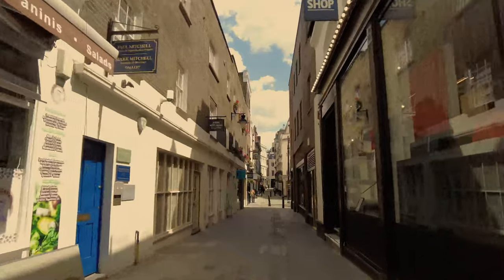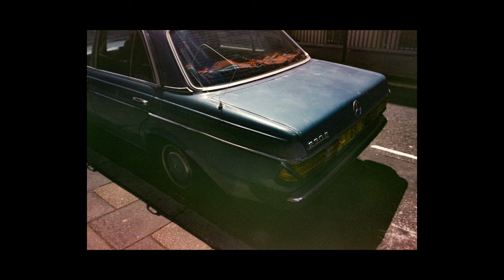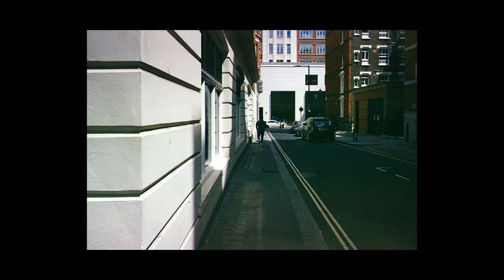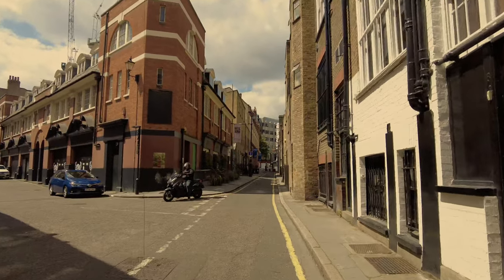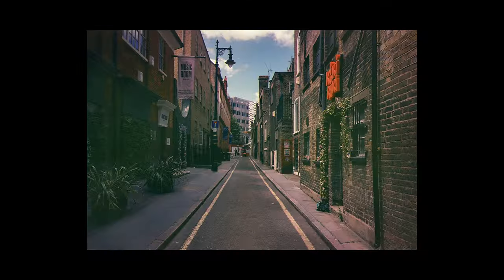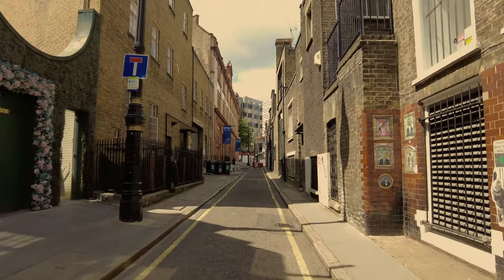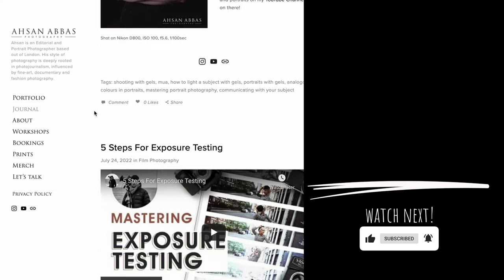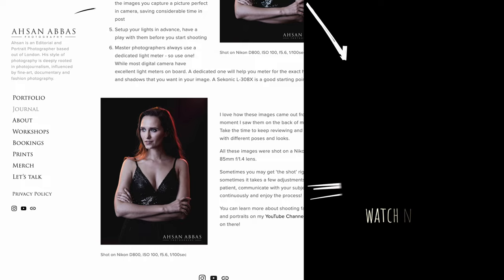Getting Results With 30 Year Old Expired Film Worked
0:00 30 Year Old Agfa XRS 100 on Fuji GSWiii
0:27 I saw this old car
3:03 A couple of quick tips shooting with expired film

Just a casual peruse of ebay and found this Agfa XRS 100 for a few quid. so I took a punt, loaded it onto my Fuji GSWiii and took it for a whirl one summer afternoon.

Agfa are a little less well known film brand but as I would find out a very reliable one nonetheless. This Agfa XRS Colour Negative film was set at ISO100 Agfa XRS and expired in 1990. 30 years would mean that I would probably need to push it 3 stops to see what I could get with it, if anything were to come from it at all.

This particular film is rated at ISO 100 so I shot some side streets in central London to see what I could capture. I remember just picking a random road and got shooting

I saw this old car and thought that would be a perfect fit for this film, an old Mercedes classic. Decided to focus on taking a shot of the tail light rather than a wider angle of the whole car.

The devil was in the details, just like how the old school radio antenna had been bent for maximum efficiency for old AM and FM stations and then the black plastic bit hanging off in a sorry state of the taillight.

 It didn't look like this car got much of an outing at all, although I wonder with a little service and repaint what potential it may have!

Next shot taken down this side road, I saw this person hurriedly walk past and thought he would make a good subject.

Working out the distance would be a bit tricky so I think I decided for him to walk beyond ten metres before committing to the shot itself.

 I like how the shadows are falling off of the lines converging in at the end where he is walking off.

Perhaps capturing a shot of him as he had walked into the light would have worked out even better but something to think about for next time.

As I was walking along I found an old church which has been retrofitted to be a food market.

 It was a bit strange at first to see an old place of worship being turned into an upmarket canteen but I guess there you have it.

Side note here, when shooting an old film, even if it is expired try to work with it as if it is a new film.

The change in mindset will help you to shoot with it with more faith [no pun intended] and if it does come out you will be even more pleased with the shot itself.

This shot facing to where the old altar [portrait shot- last shot[  would have been came out dark but it fits the mood of the gothic feel to the image.

The way the light is falling through the stained glass along with the internal lights adds a deeply sombre and moody feel.

Found this lovely balcony near the front of the church and had to squeeze up into position to be able to take this shot.

The subdued colours from the clouds to the buildings truly gives it a vintage feel so pleased with this outcome.

Overall I was really pleased with how these images turned out and I would definitely shoot some old stock Agfa again. You can never go wrong with some trusted german engineering.

A couple of key tips when shooting with old film, remember to shoot it as if you have new film, albeit factor in how old the film is and push process it one or two stops if necessary in post.

If your film is only a few years old and you know has been stored well you will be fine shooting it as is.

 If you are going to shoot indoors try and shoot with a leaf shutter camera which will allow you to bring those shutter speeds way down and along with a super wide aperture you should be able to capture something classic and unique forsure.

Expired film isn’t for shoots which you know you definitely need images for such as portrait shoots but certainly will get you out and about and give you some joy for just being to have go out and shoot. You never know what you’ll see or who you’ll meet!

Want to learn more about photography or film then hit up my journal at ahsanabbas.com

If you have shot with old or recent Agfa film stocks, thinking about it or have film photography gems to share then let me know in the comments below, punch the subscribe button.